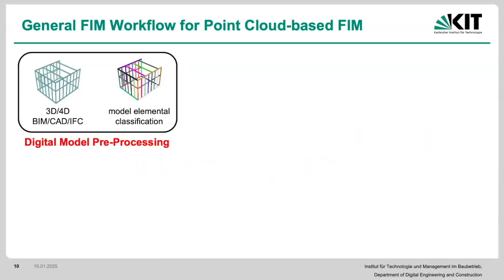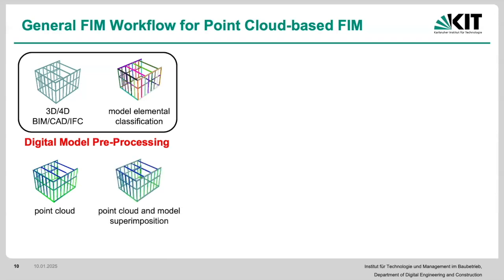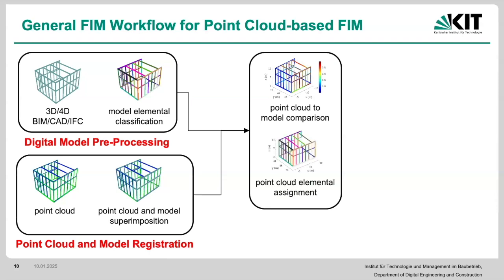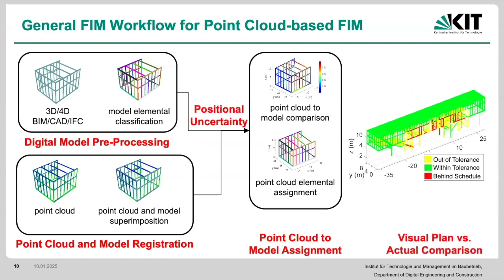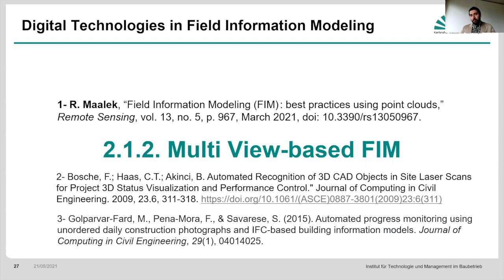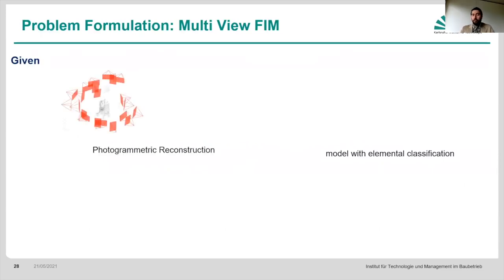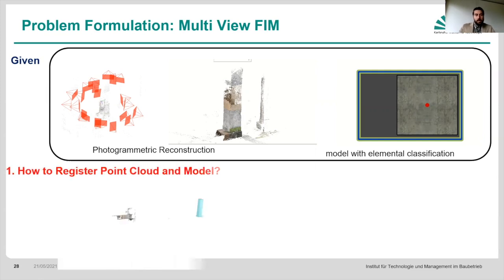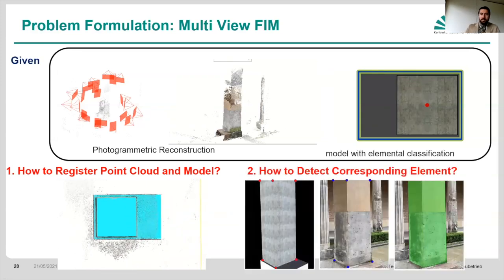Chapter 6.3. Point Cloud based Information Modeling Problem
This clips explains the basics of what to consider when modeling point cloud information, acquired from construction projects.